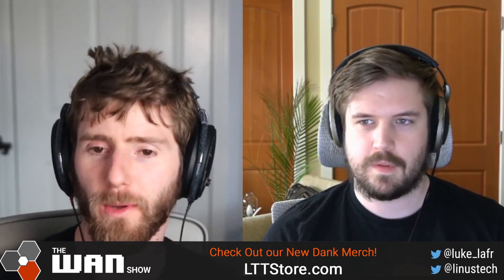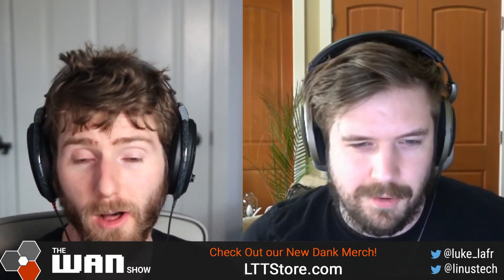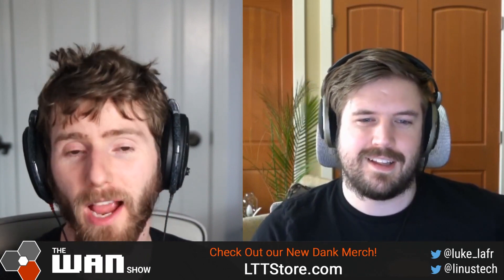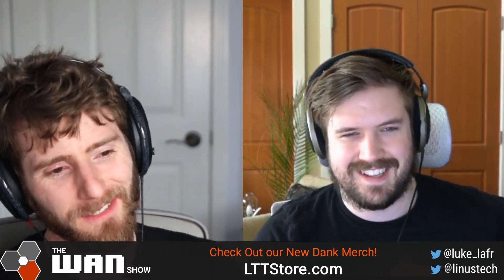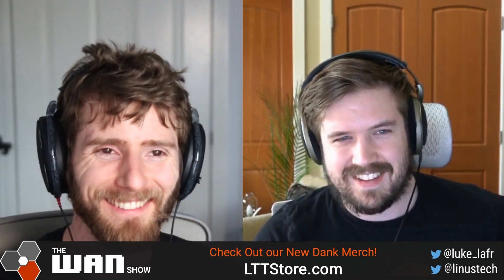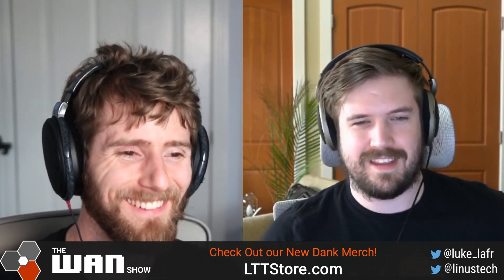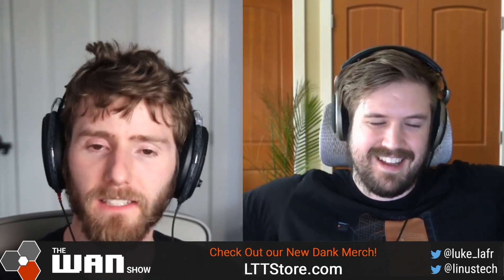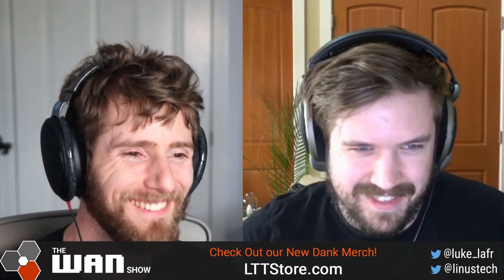AMD Reveals Ryzen XT CPUs!